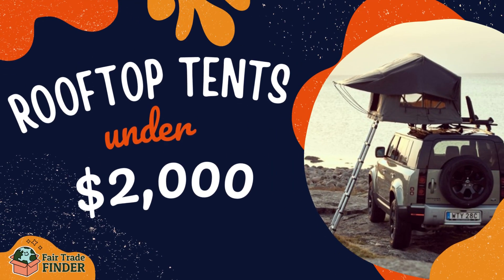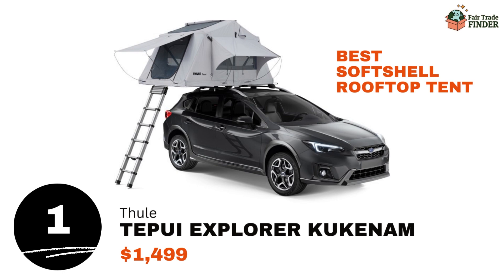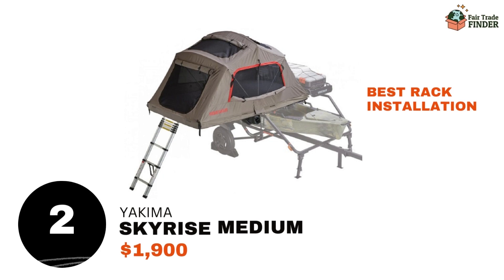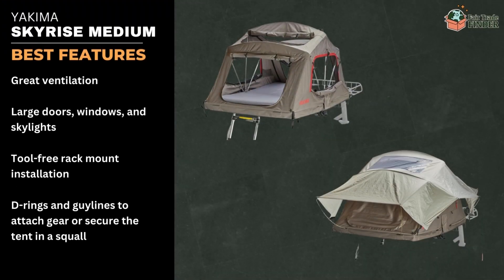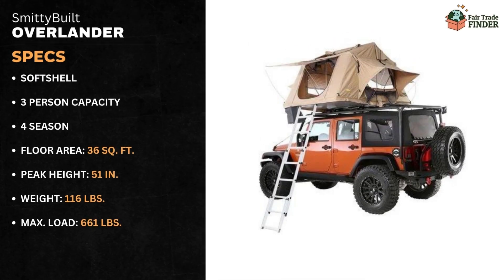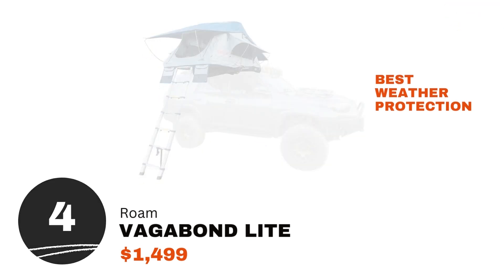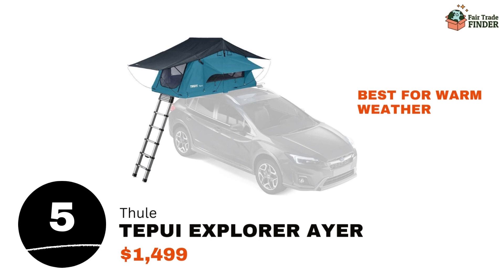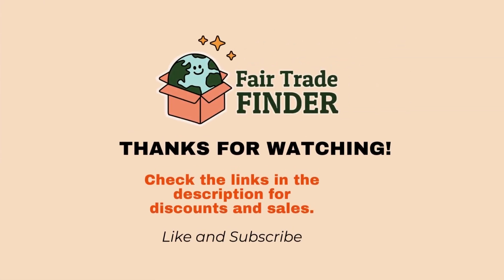The Best Rooftop Tents Under 2000!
We'll review and compare the different features of each tent, and we'll give you our top picks for the best value, the best overall, and the best for specific needs. So if you're in the market for a rooftop tent, this video is for you!

1. Thule Tepui Explorer Kukenam ($1,499): Best Softshell Rooftop Tent
SPECIFICATIONS:
-Softshell
-3 Person
-4 Season
-Floor area: 37.3 sq. ft. / 3. sq. m.
-Peak height: 52 in. / 132 cm.
-Weight: 131 lbs. / 59 kg.
-Max Load: 600 lbs. / 272 kg.
BEST FEATURES:
Great space-to-weight ratio, durable high-quality materials and easy setup.

2. Yakima SkyRise Medium ($1,900): Best tool free rack installation
SPECIFICATIONS:
-Softshell
-3 Person
-3 Season
-Floor area: 37 sq. ft. (3.4 sq. m.)
-Peak height: 48 in. (122 cm.)
-Weight: 115 lbs. (52 kg.)
BEST FEATURES:
Great ventilation, large doors, windows, and skylights, and a tool-free rack mount installation. D rings and guy lines also allow you to attach gear or secure the tent in a squall.

3. Smittybuilt Overlander ($1,300): Best Budget Rooftop Tent
SPECIFICATIONS:
-Softshell
-3 Person
-4 Season
-Floor area: 36.9 sq. ft. (3.4 sq. m.)
-Peak height: 51 in. (129 cm.)
-Weight: 116.5 Lbs (52.8 Kg.)
-Max. Load: 661 lbs. (299 kg.)
BEST FEATURES:
Spacious layout, large windows and 2 Skylights, a built-in LED lighting strip and a hanging boot bag.

4. ROAM Vagabond Lite ($1,499): Best Weather Protection
SPECIFICATIONS:
-2 Person
-4 Season
-Floor Space: 19.3 sq. ft. (1.7 sq. m.)
-Weight: 110 lbs. (49 kg.)
-Max. Load: 650 lbs. (294 kg.)
BEST FEATURES:
Sturdy, internal aluminum frame to withstand intense wind and an insulated base for extra warmth. There are also cool bonus features like a boot bag and gear hammock for storage.

5. Thule Tepui Explorer Ayer ($1,499): Best for Warm Weather
SPECIFICATIONS:
-Softshell
-2 Person
-3 Season
-Peak Height: 38 in. / 96 cm.
-Weight: 105 lb. / 47 kg.
-Floor area: 28 sq. ft.
-Max. Load: 400 lbs. / 181 kg.
BEST FEATURES:
Breathable tent body that stays cool when you're camping in warm weather, mold-resistant fabric, and 4 large internal pockets for storage.